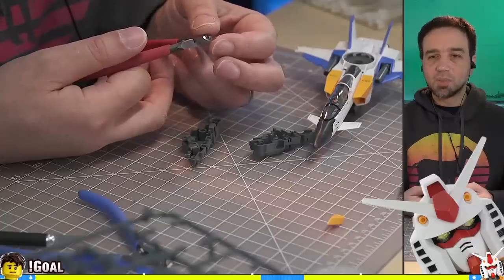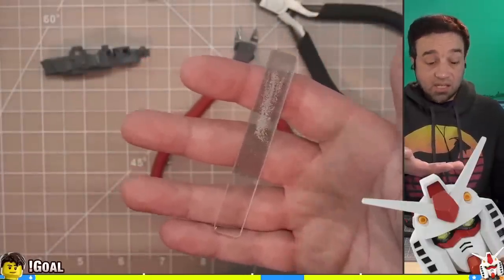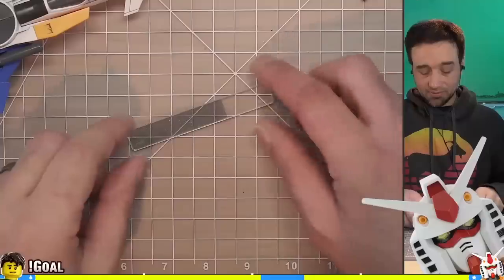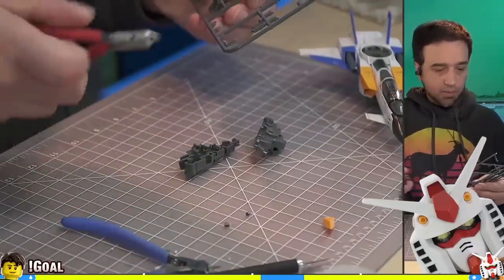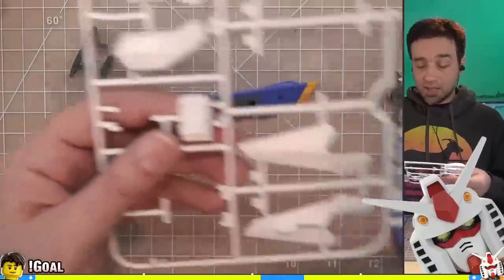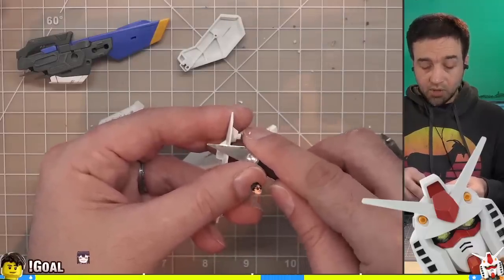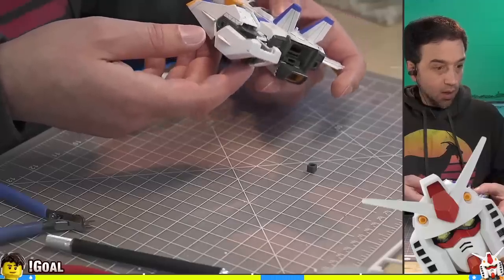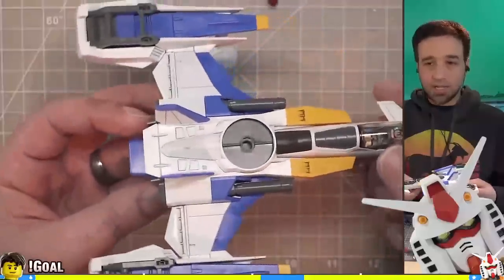10 lam lai len the nao nhi tay lam day